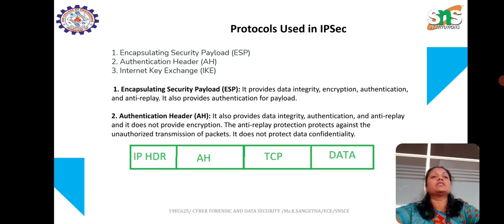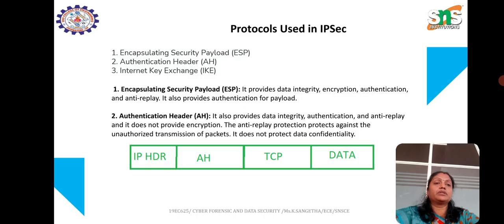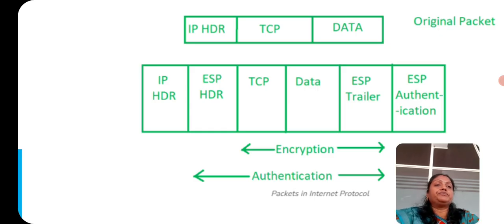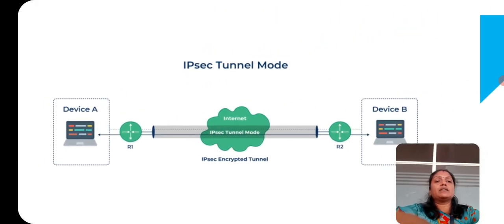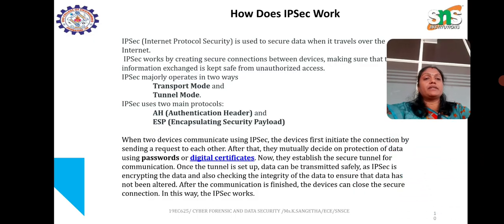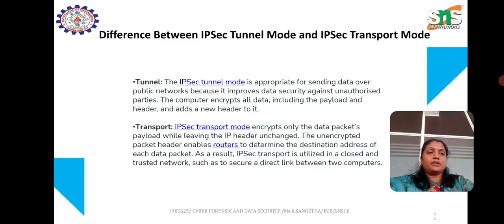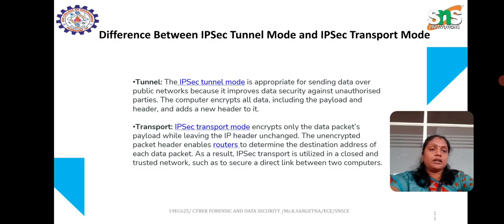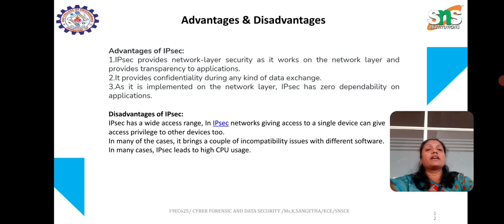IPSec Architecture | K.Sangeetha | SNS Institutions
IPSec architecture secures IP communication using protocols (AH, ESP), modes (Transport, Tunnel), Security Associations, key management, and cryptography.